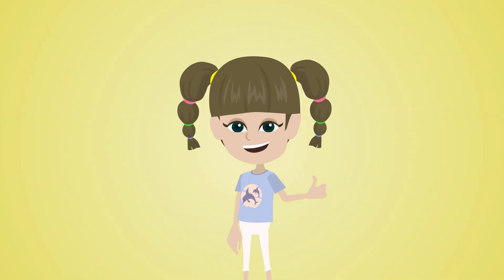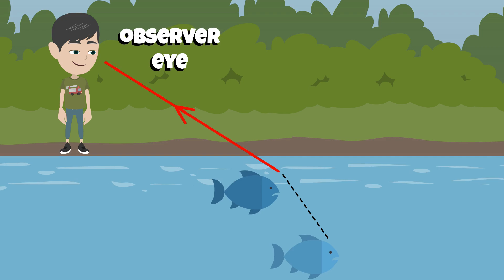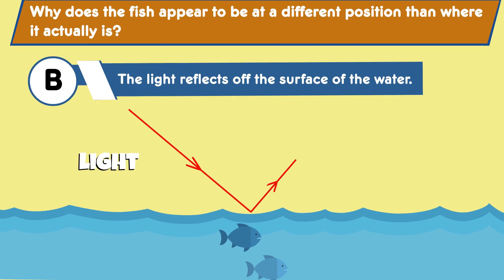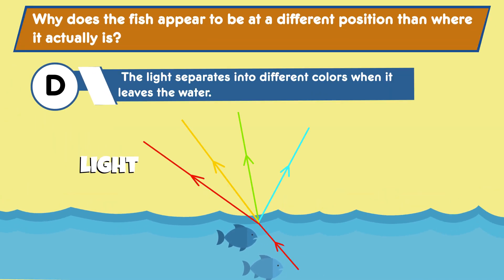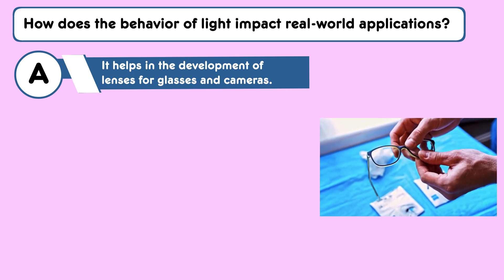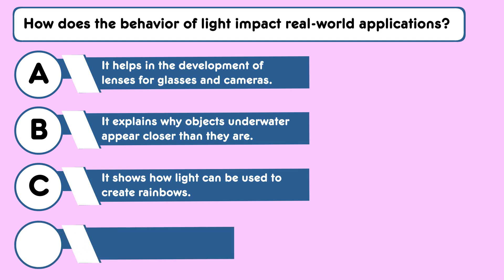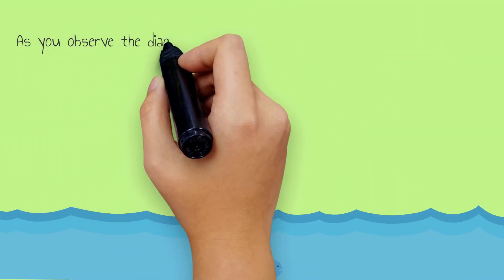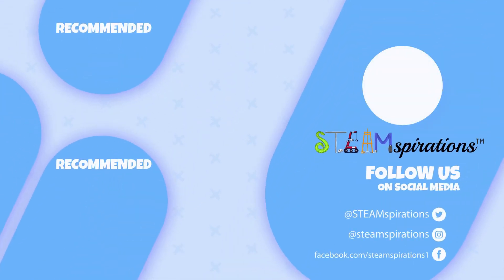Why Does the Fish Look Closer? | Light Refraction Explained | STEAMspirations by Mr. Lara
Hello, future scientists! Welcome back to another enlightening session of "3-D Questions from STEAMspirations." I'm Mr. Lara, here to guide you through the fascinating principles of light and refraction. Today, we’re exploring how light behaves when it travels through different mediums.

In today’s experiment, we'll examine a scenario where a person observes a fish in a lake. The diagram will help us understand how light bends and changes direction as it moves between water and air, causing the fish to appear in a different position than it actually is.

Get ready to dive into this hands-on activity and discover real-world applications, such as the development of lenses for glasses and cameras, or understanding why objects underwater seem closer than they are. Join us to enhance your scientific reasoning and problem-solving skills!

Don’t forget to jot down your observations in your Lvl Up Workbook and keep learning with us!